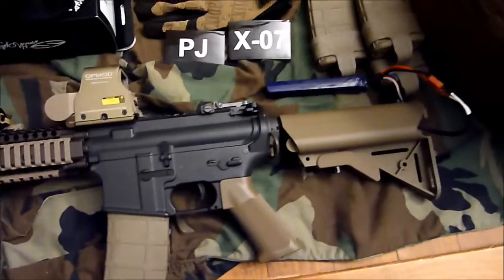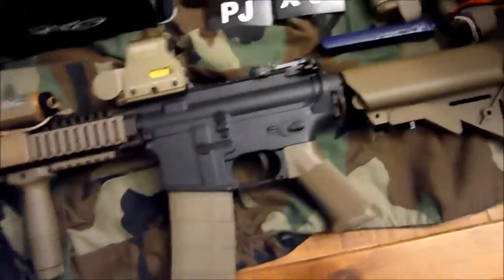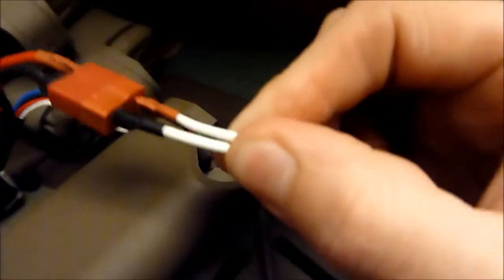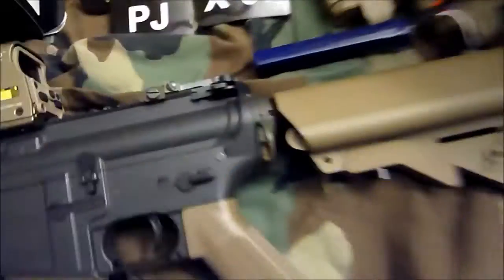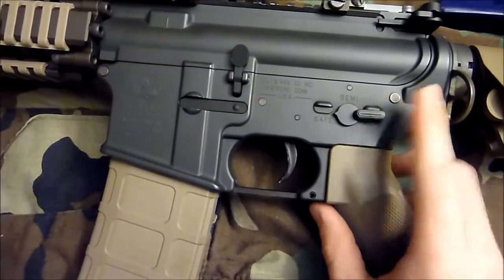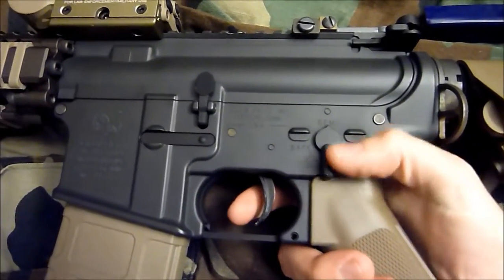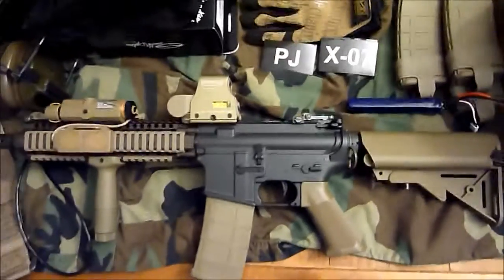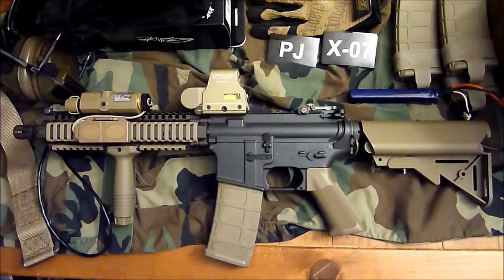VFC MK18 - AWS Raptor Round 2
Second Raptor unit to go into my VFC MK18. This time it was rewired by BlakeBuser. Hope it lasts.